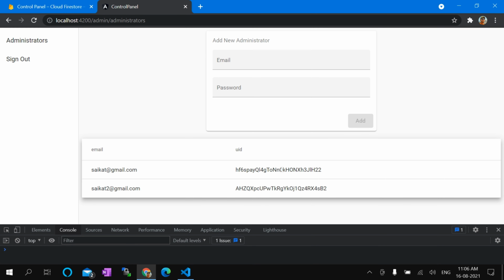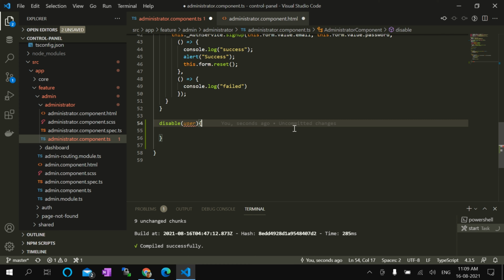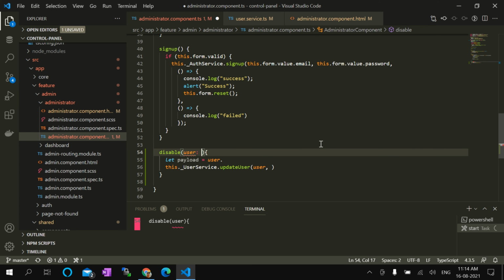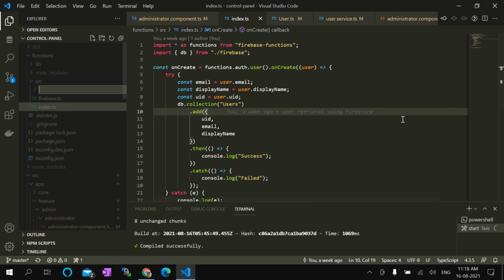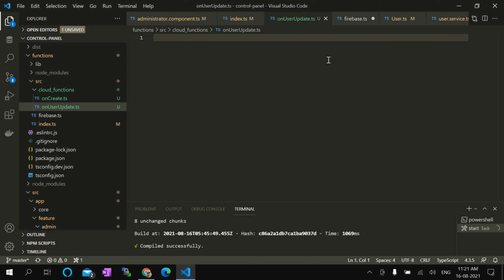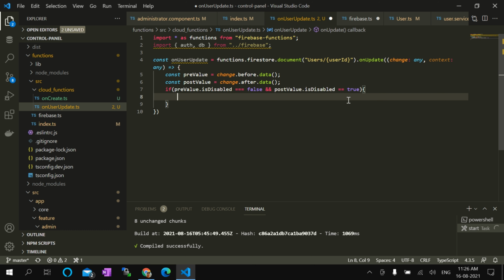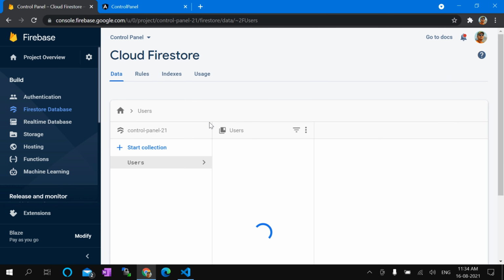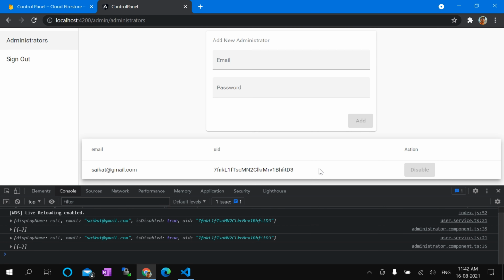Ep5# Disable Auth User with Cloud Function Firestore event | Control Panel | Angular Firebase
Topics:
Cloud function Firebase event,
User update,
User disable

In this series, we are going to develop a control panel/admin panel using Angular and google firebase. Each of the episode is having it’s own branch in the repository given below.